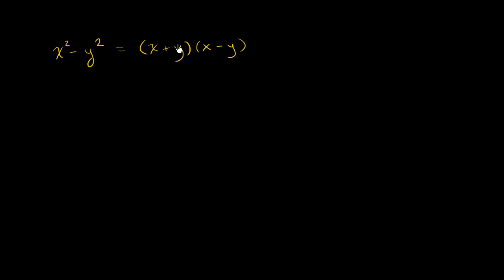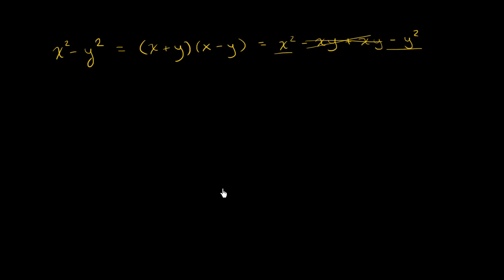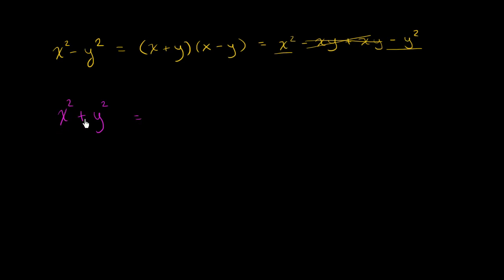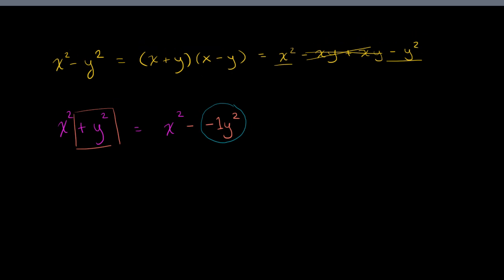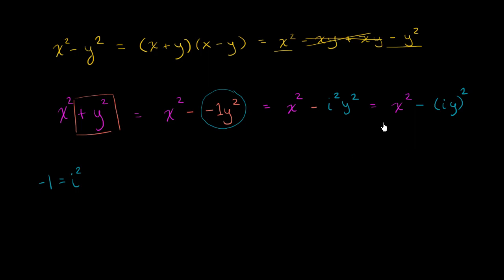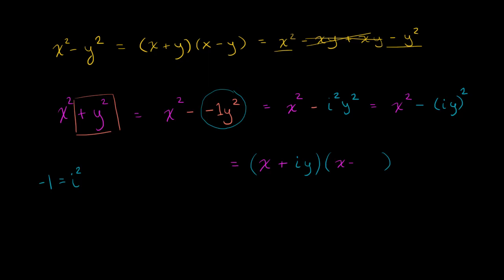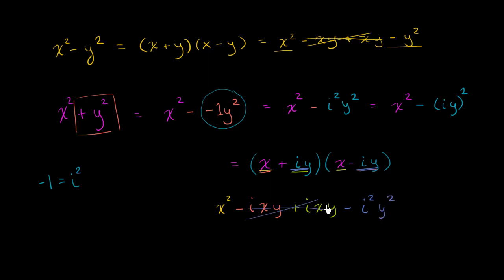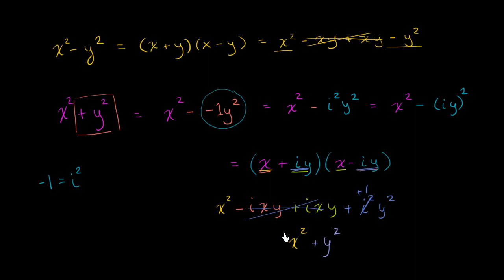Factoring sum of squares | Imaginary and complex numbers | Precalculus | Khan Academy